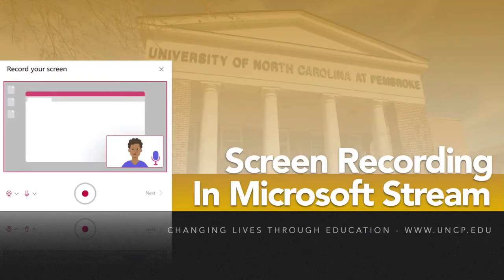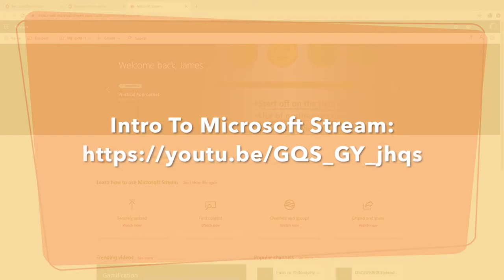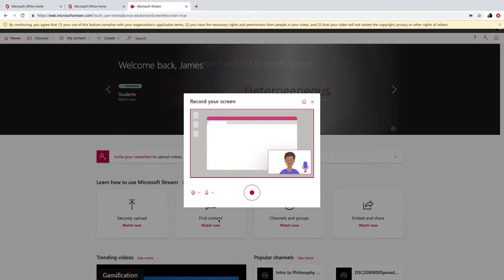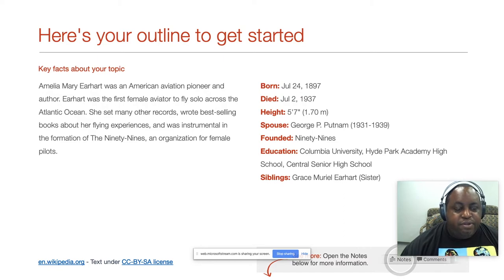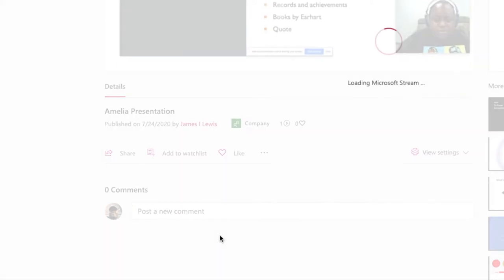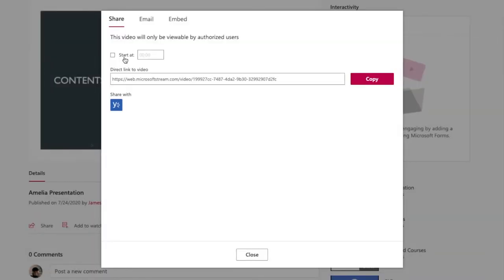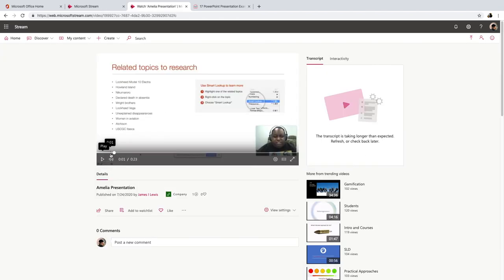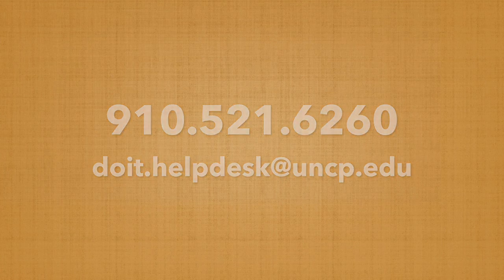Ten 4 Tech: Screen Recording In MS Stream